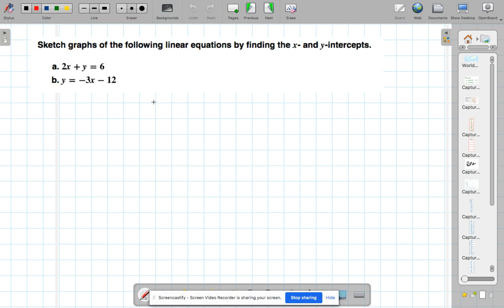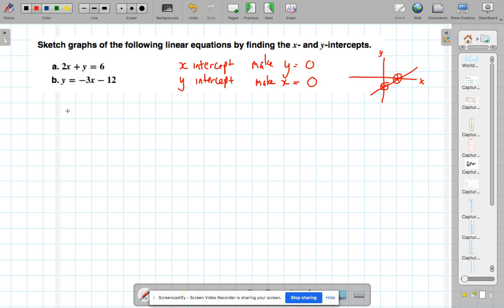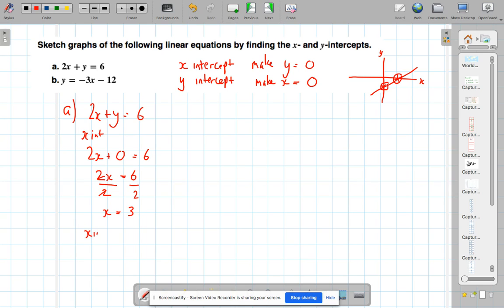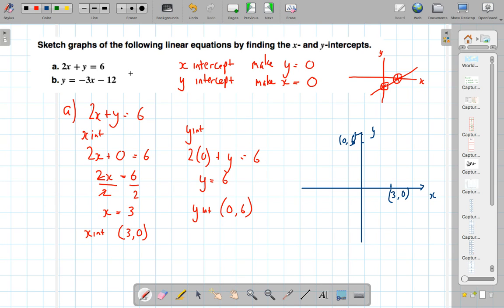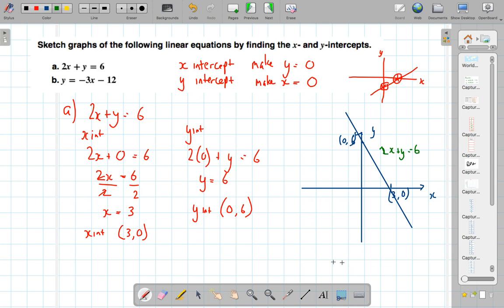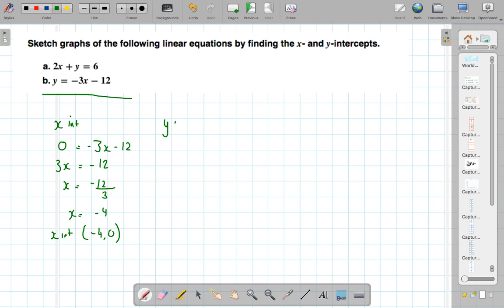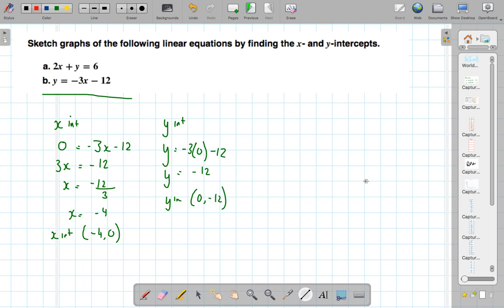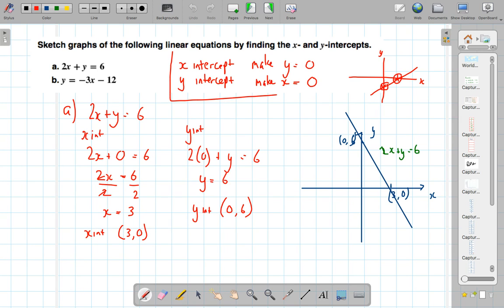Linear graphs by finding intercepts